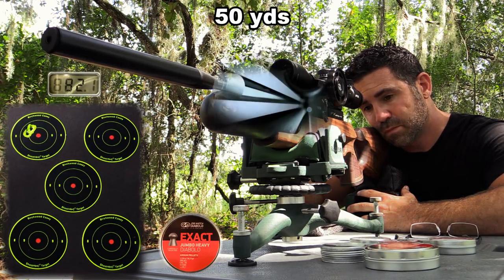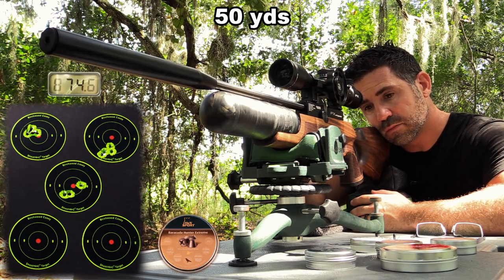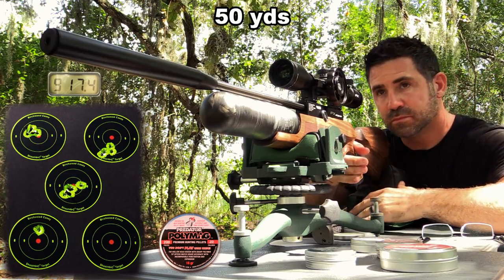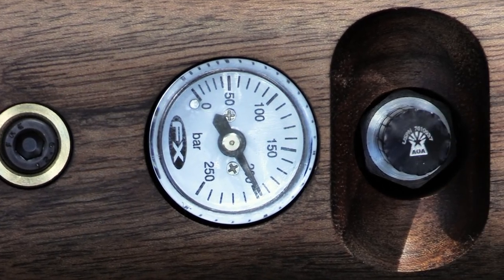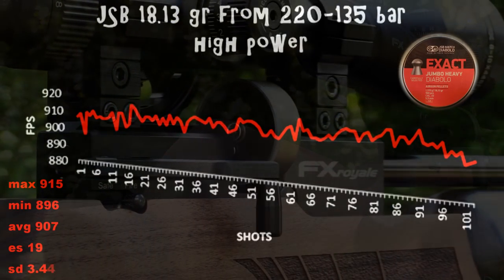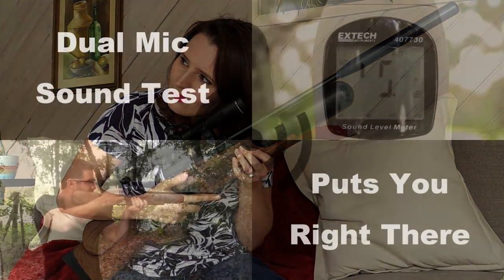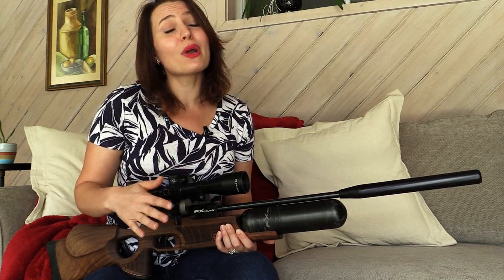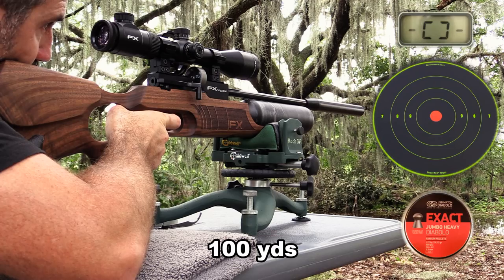FX Royale 400 .22 Air Rifle + Accuracy TEST - 50 & 100 Yards + FULL REVIEW - Regulated PCP Airgun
This video is a review, setup, and maintenance guide for the FX Royale 400 .22 regulated PCP air rifle, pellet gun, airgun.